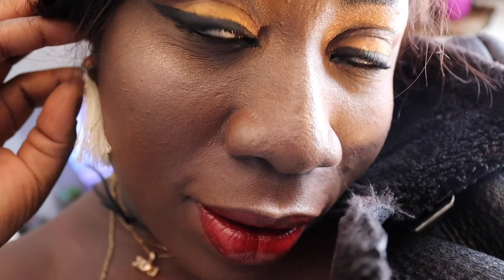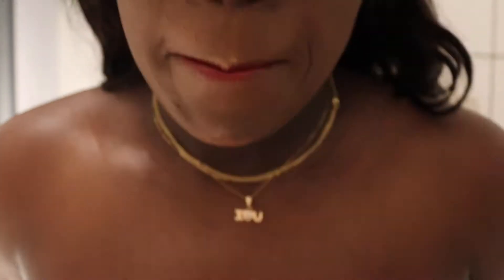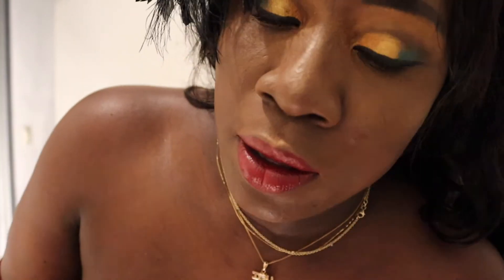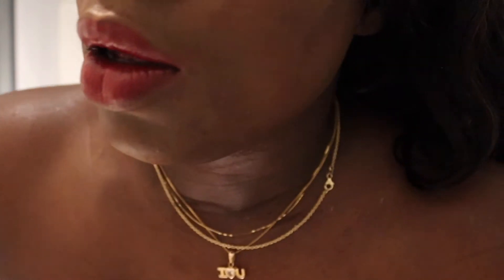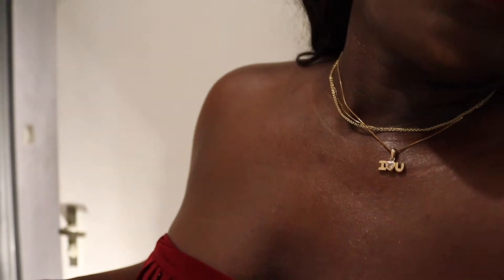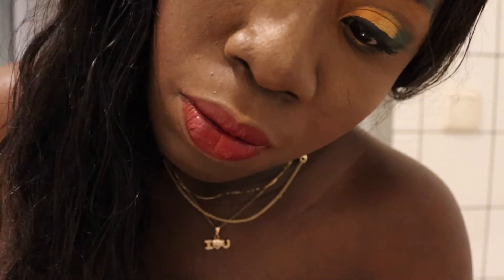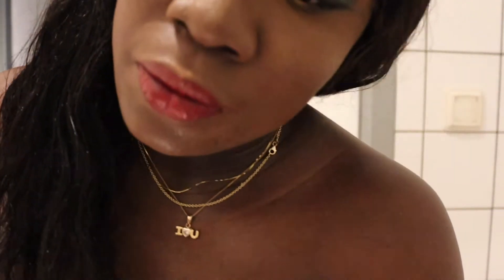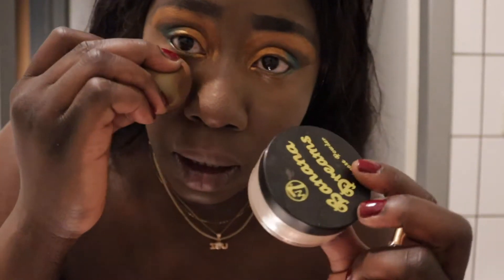My Skincare Regimen + Simple Make-Up Look 2020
➫ Shop my